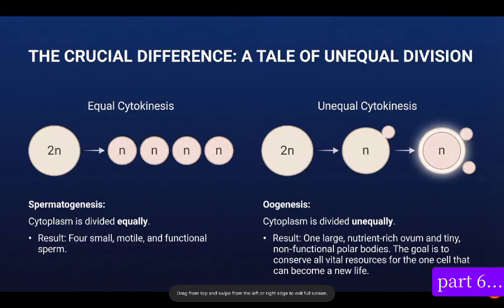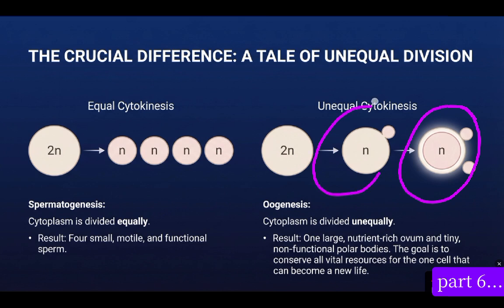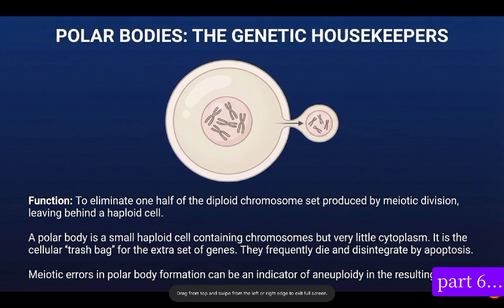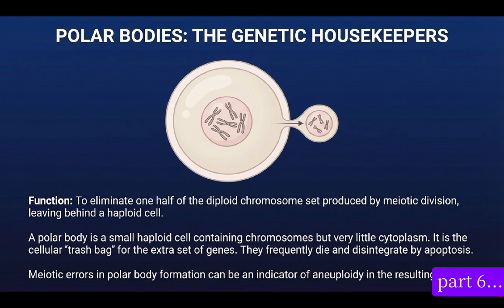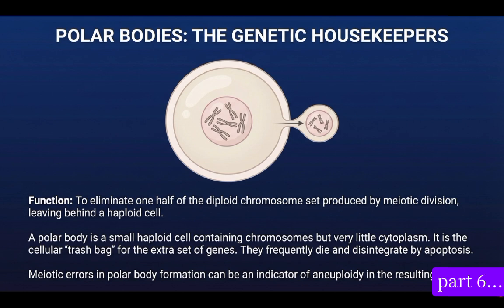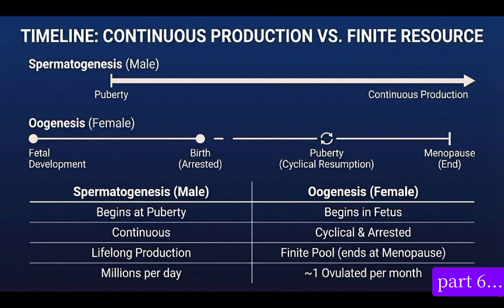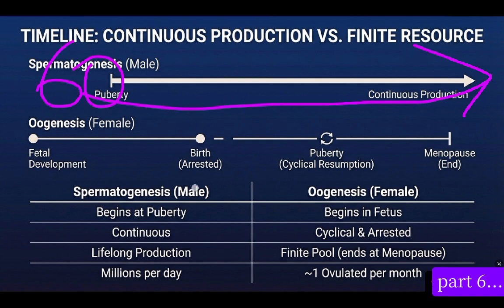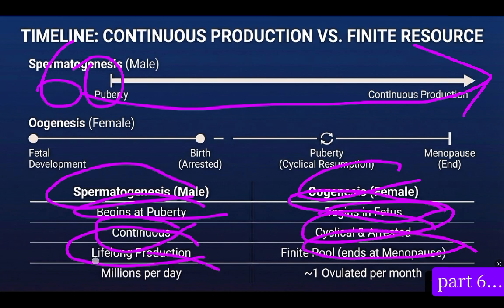Why Oogenesis Produces One Ovum and Spermiogenesis Produces Many | Polar Bodies Explained”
In this video, we present a full and detailed comparison of oogenesis and spermiogenesis, with a deep, concept-based explanation of polar body formation.
Rather than memorizing tables, this lesson explains why the processes differ, how unequal cytoplasmic division occurs in oogenesis, and the functional importance of polar bodies.
📌 What you’ll learn in this video:
🔹 Oogenesis
Step-by-step overview of female gamete formation
Unequal meiotic divisions and conservation of cytoplasm
Formation of:
Secondary oocyte
First and second polar bodies
Meiotic arrests (Prophase I and Metaphase II)
Completion of meiosis only after fertilization
🔹 Spermiogenesis
Transformation of spermatids into mature spermatozoa
Equal cytoplasmic division in male gametes
Structural specialization for motility and fertilization
Role of Sertoli cells
🔹 Polar Body (Explained Deeply)
Why polar bodies are formed
How they help maintain haploid chromosome number
Role in preserving maximum cytoplasm for the ovum
Fate of polar bodies
Common misconceptions and exam traps
🔹 Key Comparisons
Symmetry vs asymmetry of cell division
Timing and completion of meiosis
Number and size of functional gametes
Biological and clinical significance
🧠 Ideal for:
MBBS, Nursing, and Allied Health students
Embryology, Histology & Reproductive biology learners
Students struggling to connect meiosis with gamete outcome
📚 Clear diagrams, logical comparisons, and applied reasoning are used to make this topic intuitive, memorable, and exam-ready.